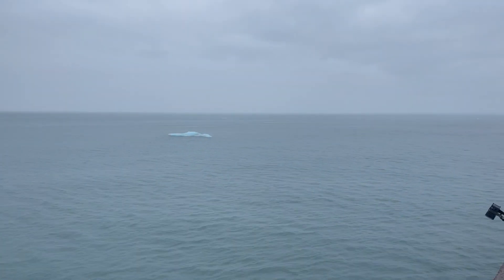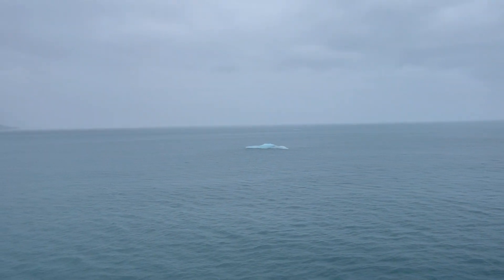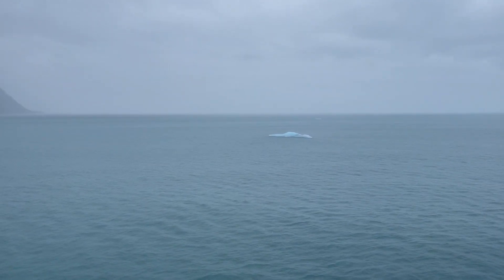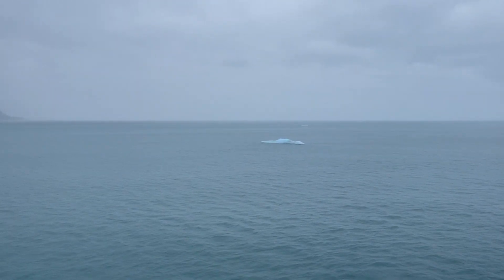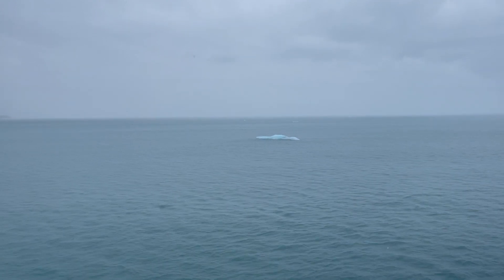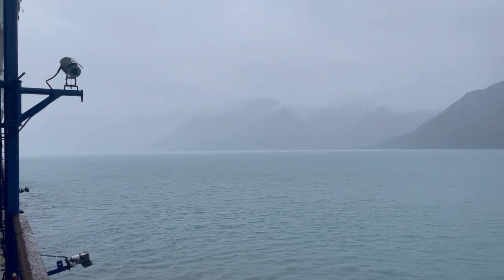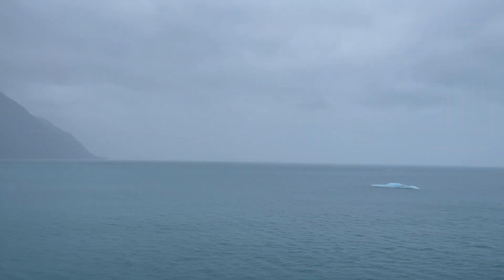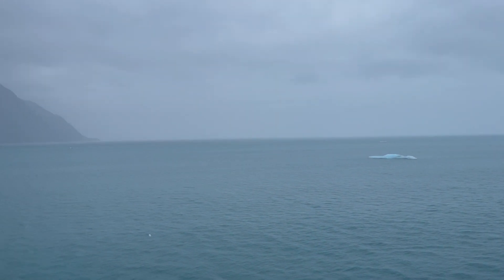Day 7 - Leaving Hubbard Glacier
Serenity is an iceberg floating in silence!